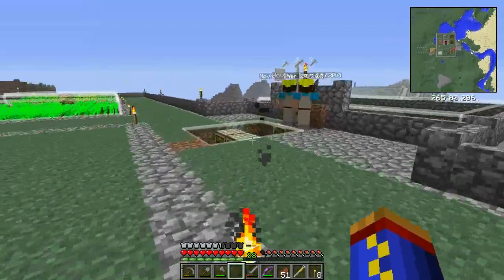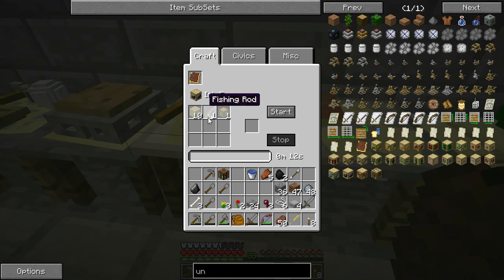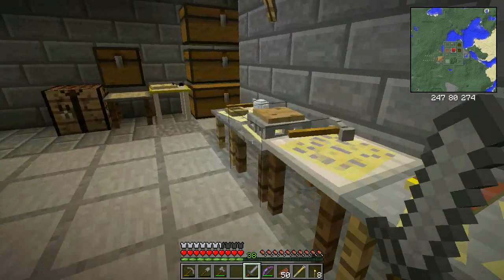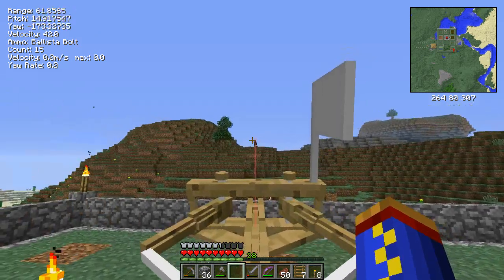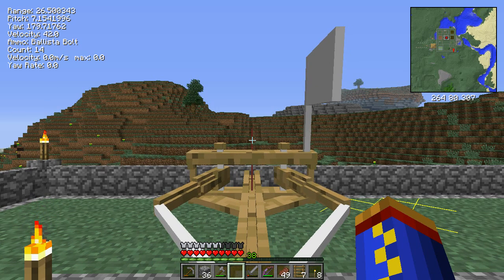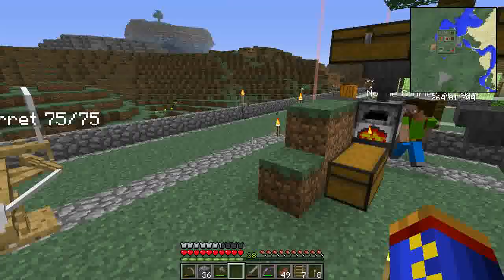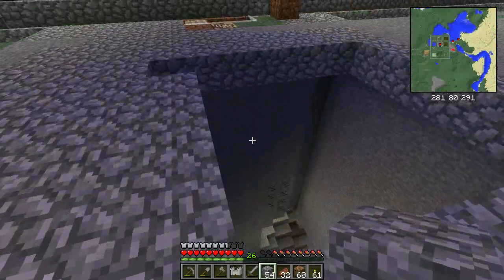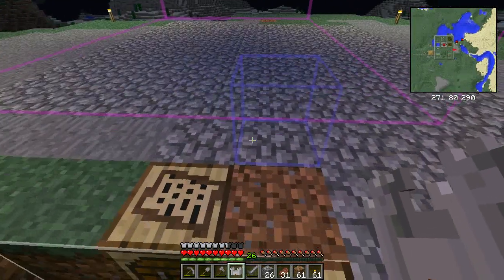Minecraft 1.6.4 Ancient Warfare Mod Episode 13 - Ink Farm, Structure Builder, and a Ballista